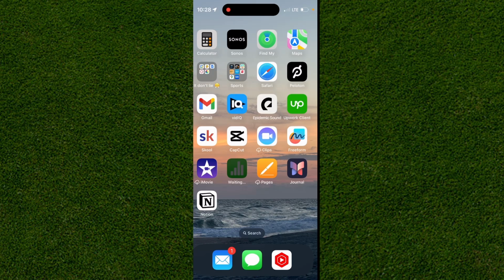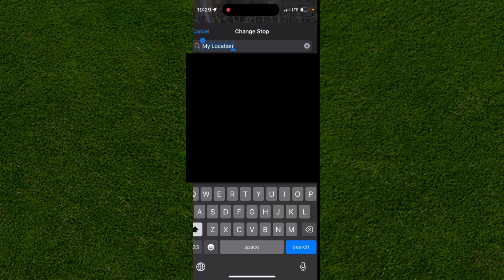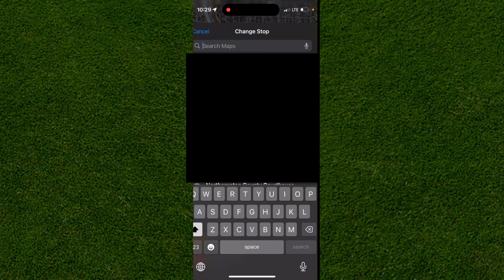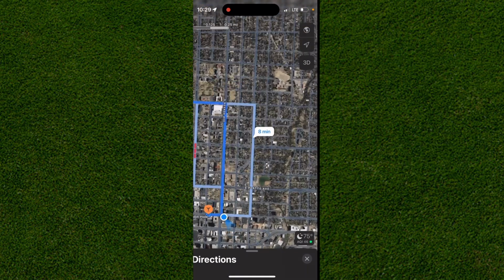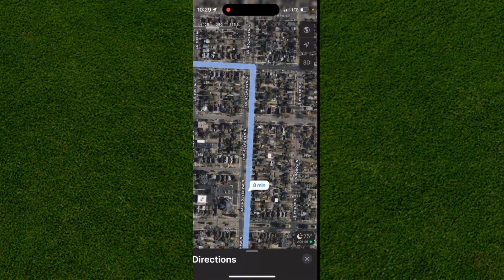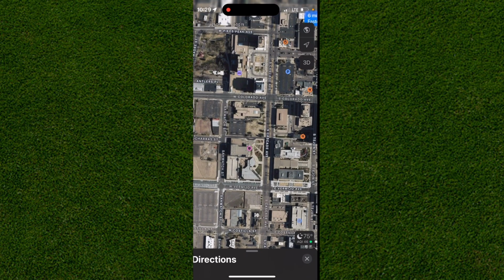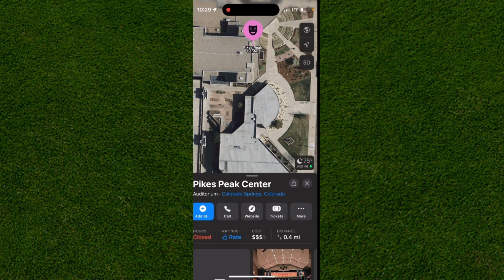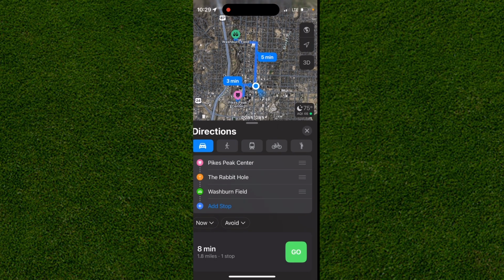How To Make A Custom Running Route On Apple Maps (UPDATED 2026)